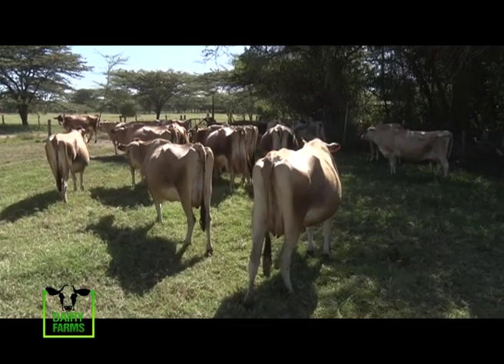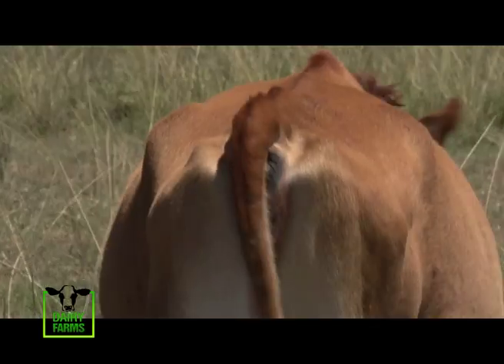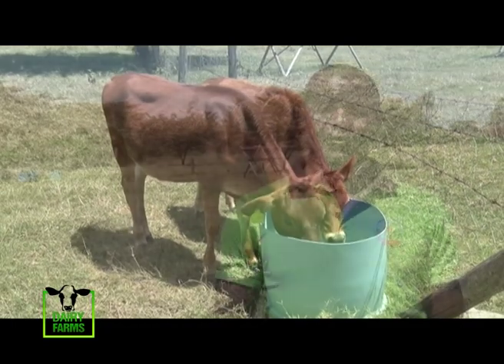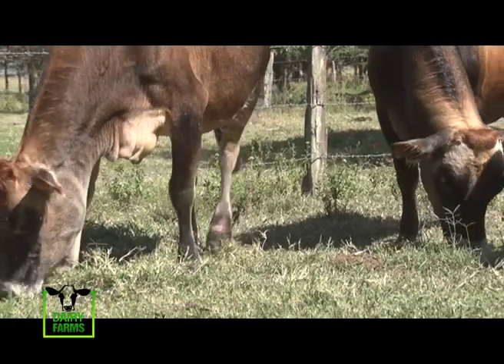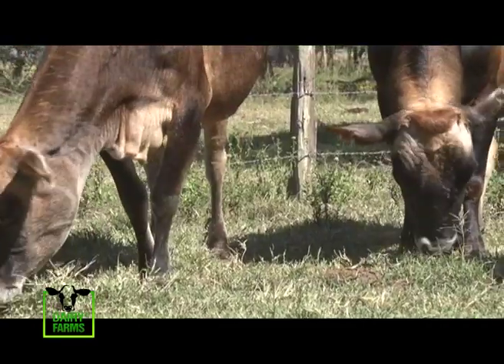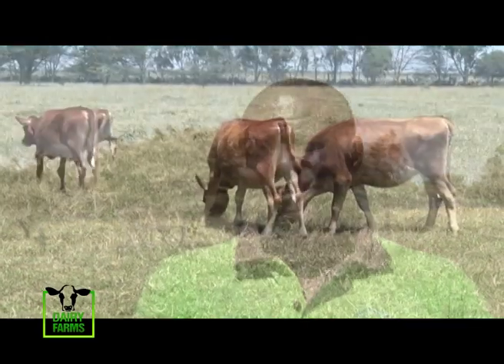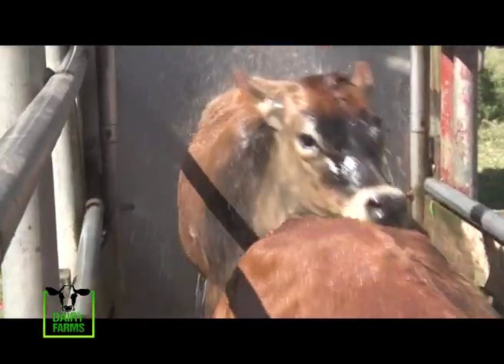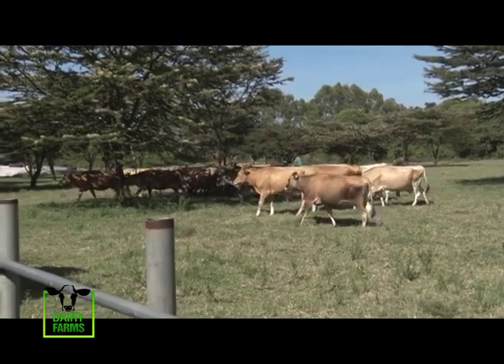Productivity and characteristics of the Jersey breed of cows - Part 2